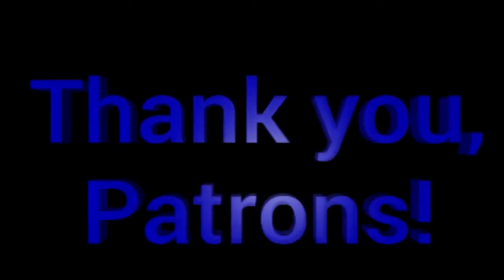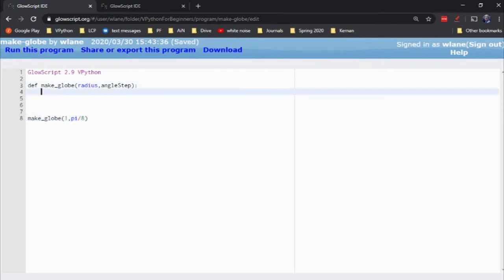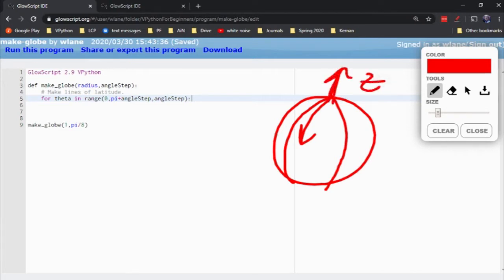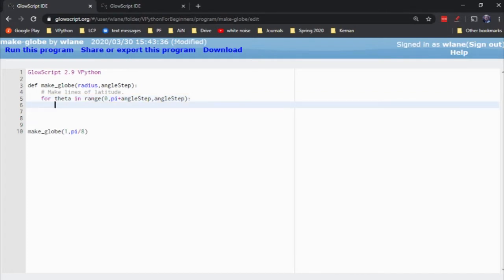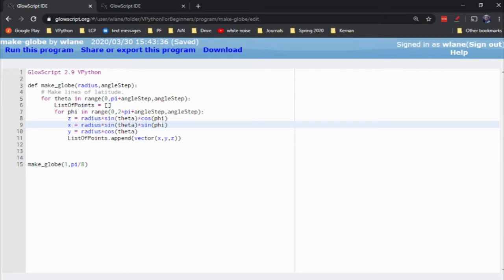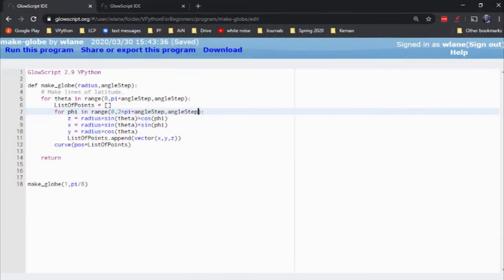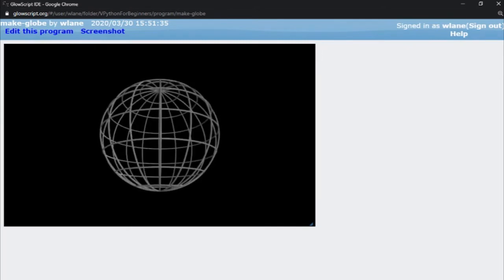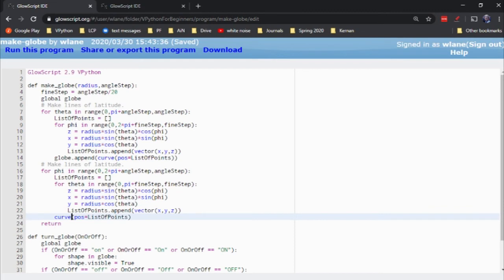VPython for Beginners 45 - Quick Functions - Make Globe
This video shows you a simple function you can copy and paste to easily add a globe to VPython.

Thank you, patrons! Fan Xinyu, Don Williams, Tripp Bishiop, Aaron Stevens, Jean-Manuel Izaret, Hugo Granström, Daniel Moseley, Eugenio Tufino

Globe by Creative Art from the Noun Project
Mega Man 2 OC ReMix by DDRKirby(ISQ): "Air Man's 9-bit Rock & Roll" [Air Man] (3898),